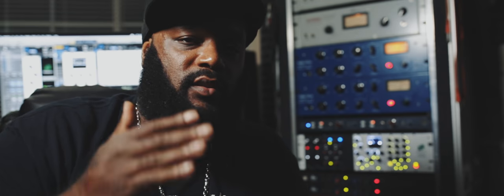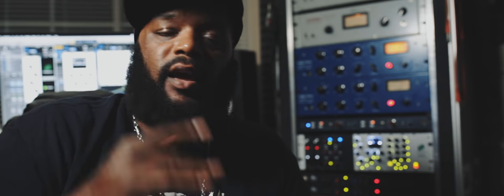DJ Bless aka "Sutter Kain" about WesAudio